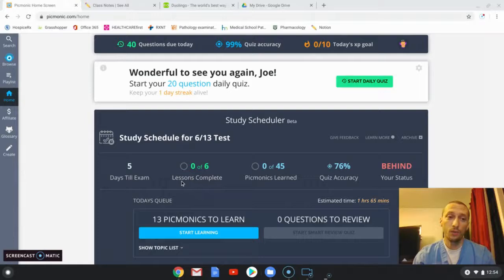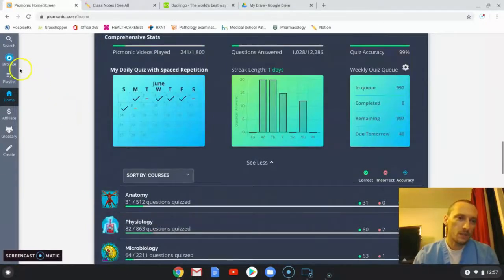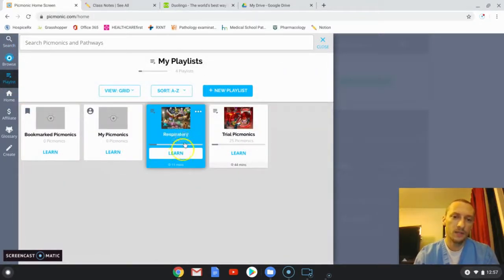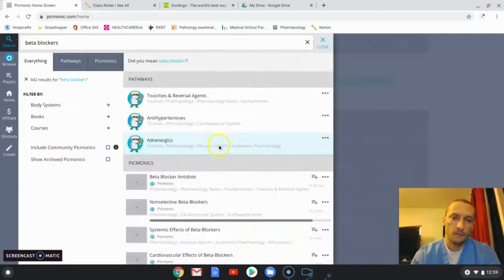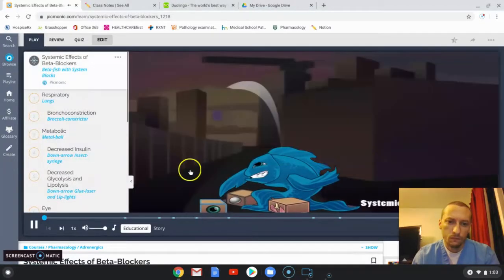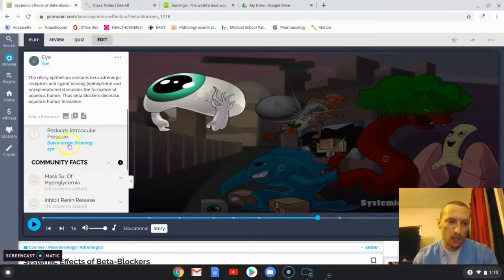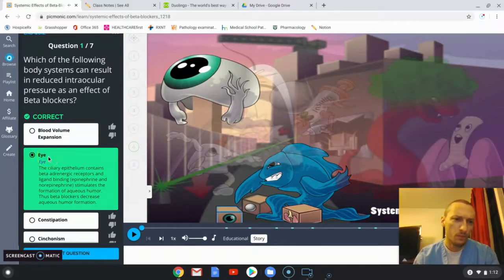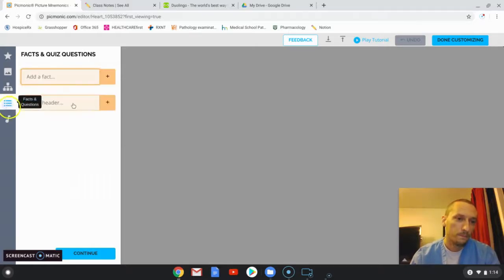Study Aide for Nursing, Nurse Practitioner, and Medical School!! Picmonic!!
This is a study aide I have been using for my Acute Care Nurse Practitioner program. It has been amazing for helping me learn course material. They have tracks for student Doctors, NP's (ACNP, FNP, PMHNP), Nurses, and PA's. It is evidence based and uses active recall and spaced repetition which have been proven to increase retention. If you are studying for the NCLEX, PANCE, or USMLE it also has study plans for those tests!

25$ off on Jaanuu Scrubs!!!

Amazon links to books and medical supplies I use:

Littman Cardiology Stethoscope
Pance PREP Pearls
Rapid Interpretation of EKG’s
Advanced Practice Nursing (Older Adults)
Robbins Basic Pathology
Legend Planner